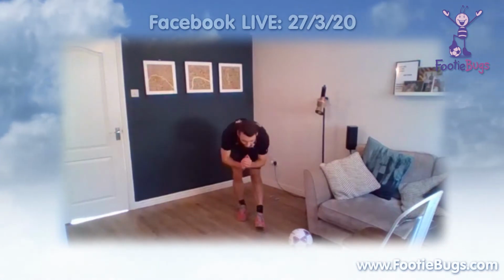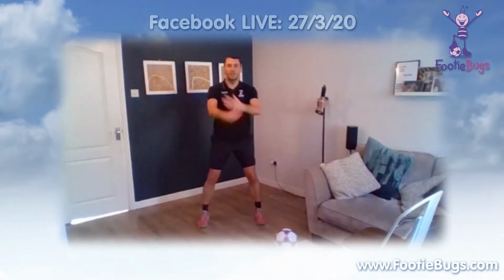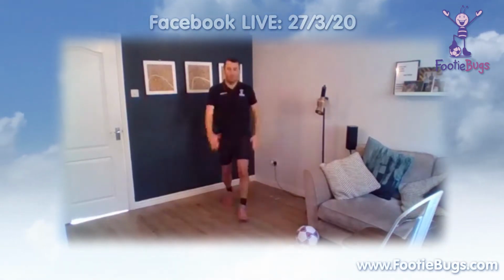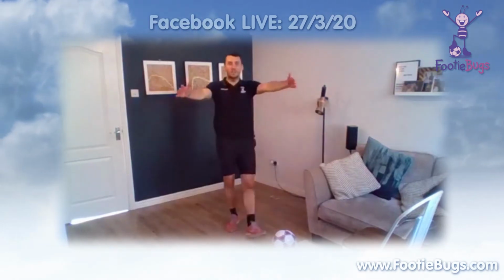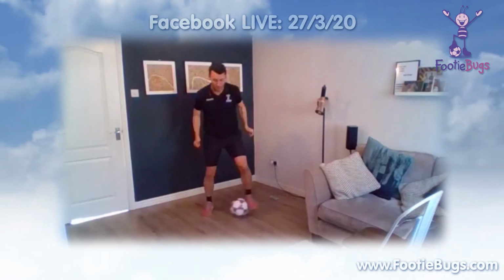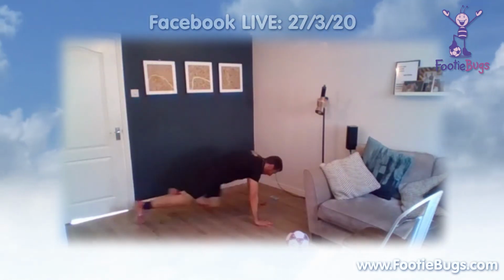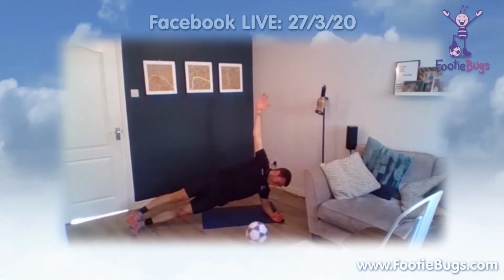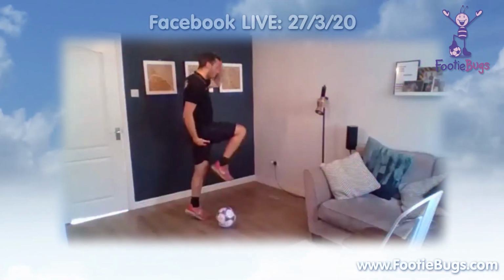FootieBugs Facebook live 27/3/20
Ash gives some football fitness tips!

A great children's at home football workout.